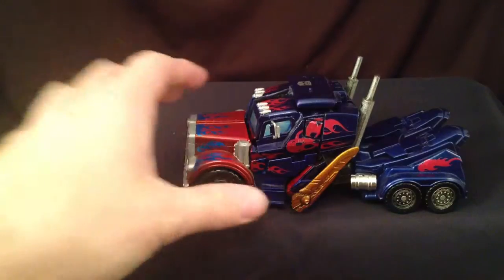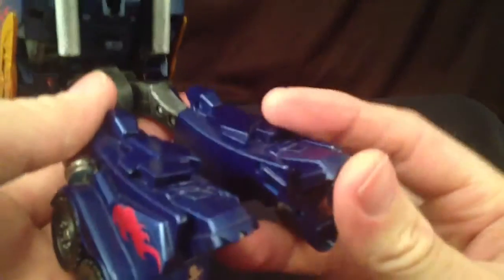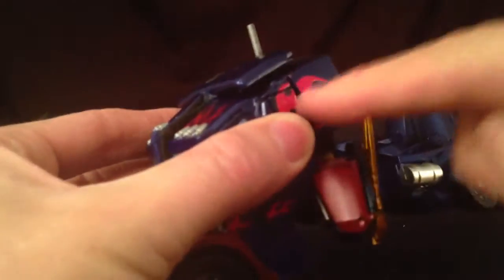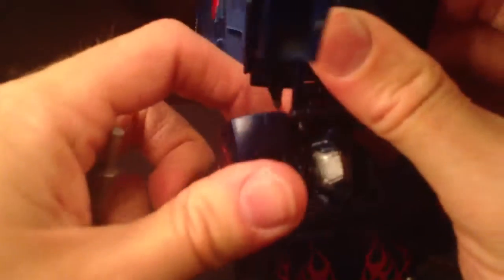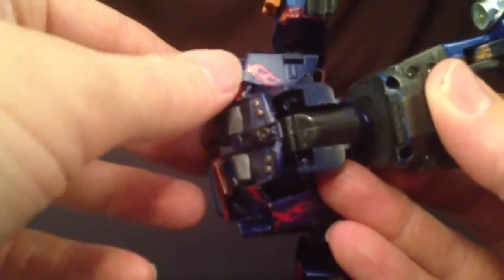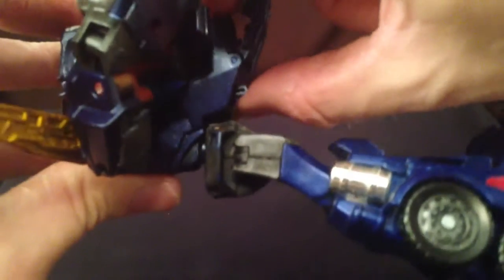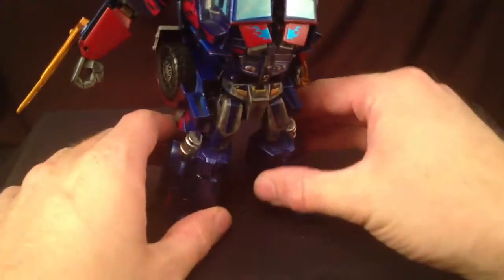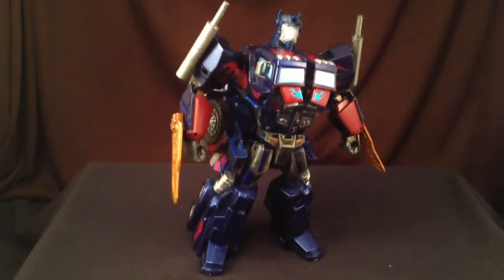Baynimated Charity Prime instructions